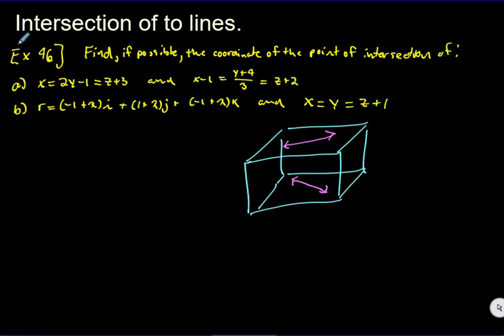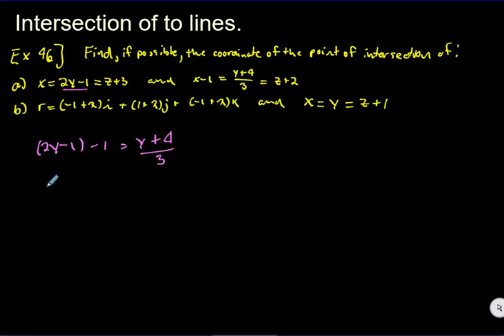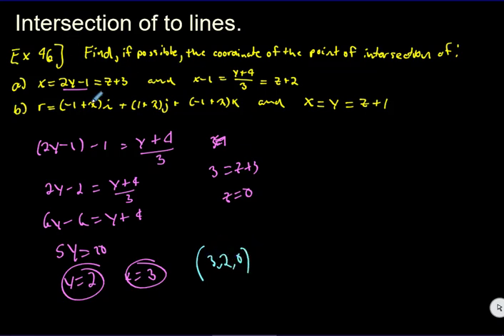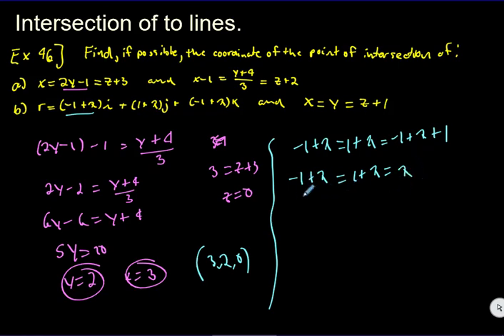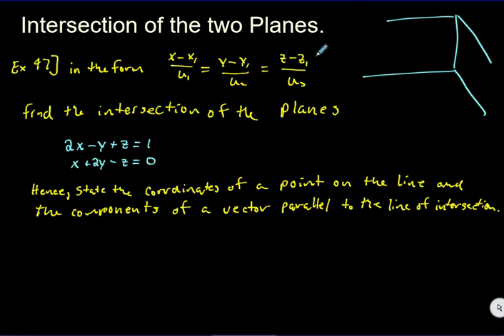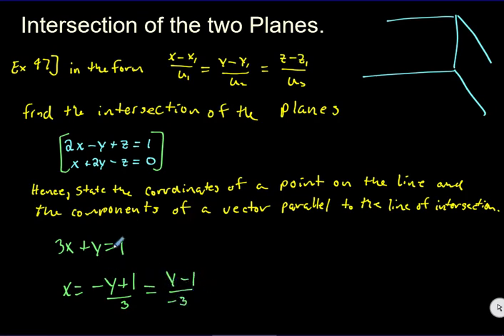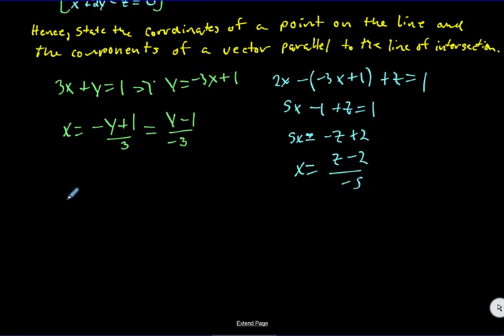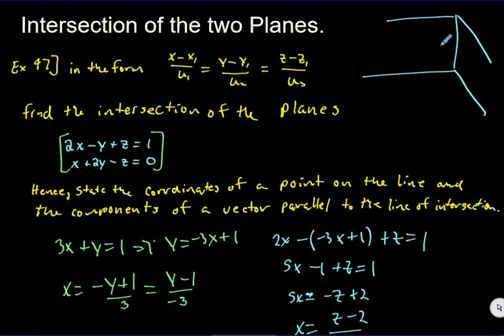11Q Intersection of lines and Planes